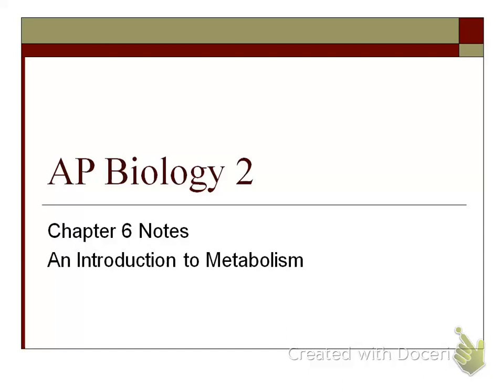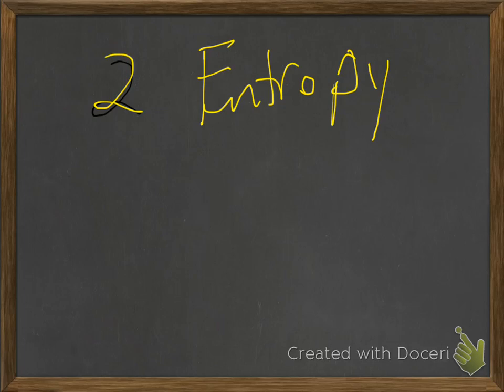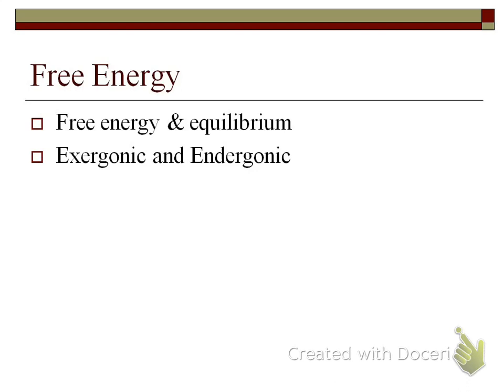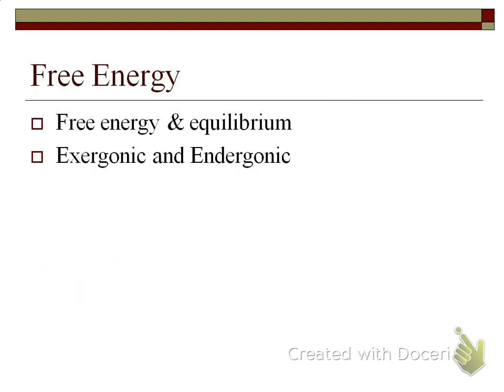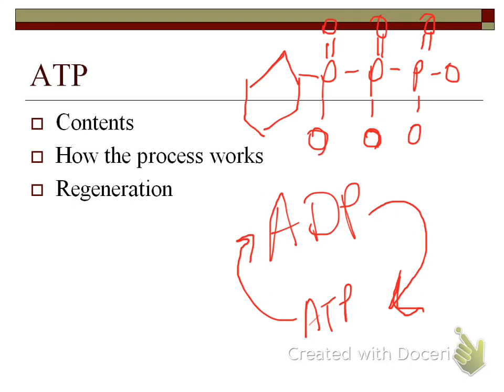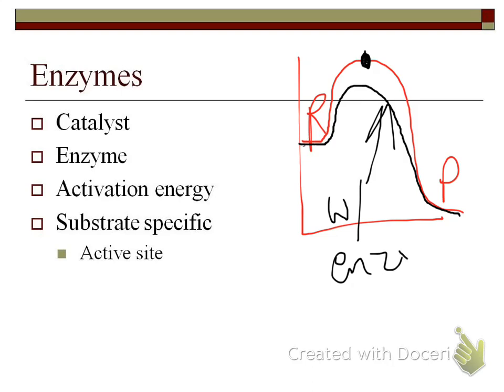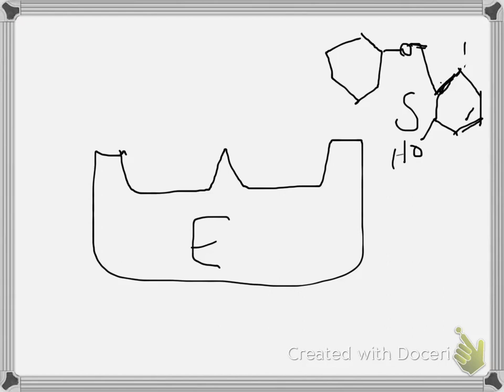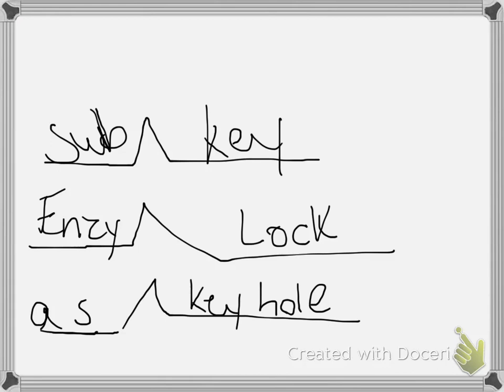Intro to Metabolism